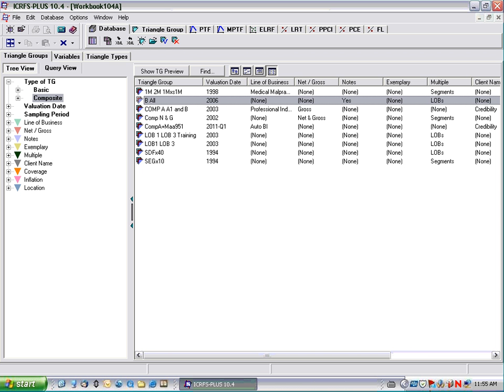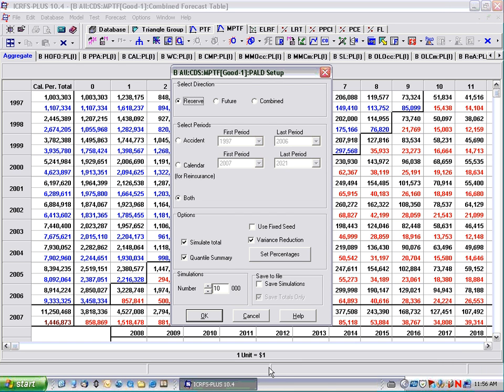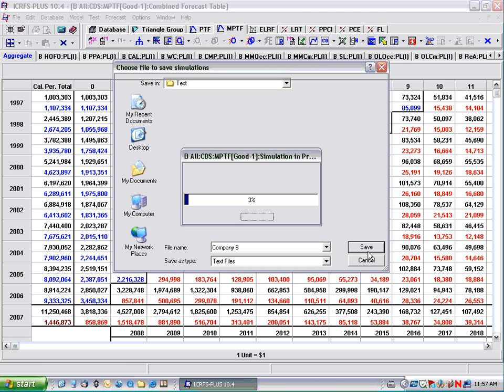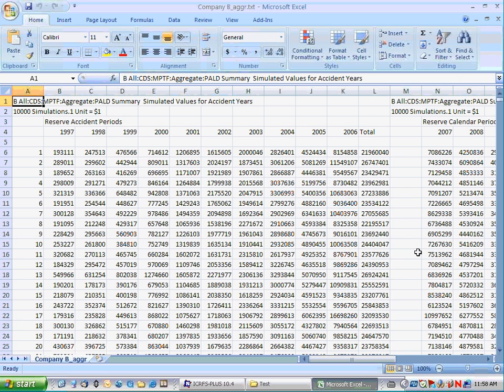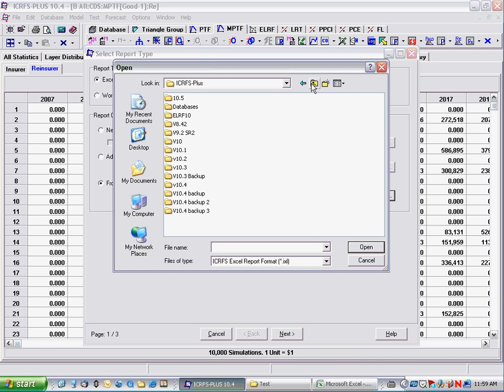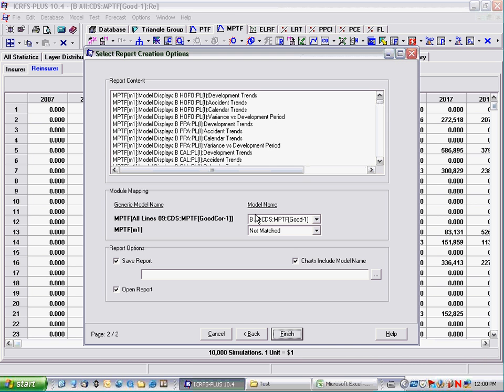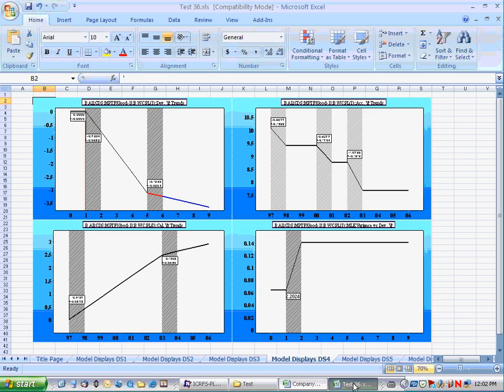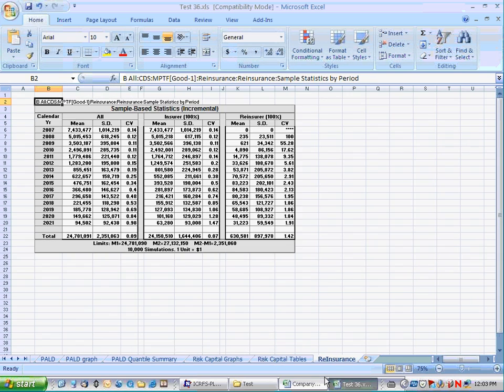Video 12 5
A report is generated in Excel for Company B using a report template that exhibits reserve summaries for the aggregate across all LOBs and each LOB by accident year and calendar year. Capital allocation tables and graphs are also given for specific VaR.

One great benefit of an ICRFS-Plus database is that all reports are linked to the corresponding triangle groups and accordingly a report can be found with just a few mouse clicks.